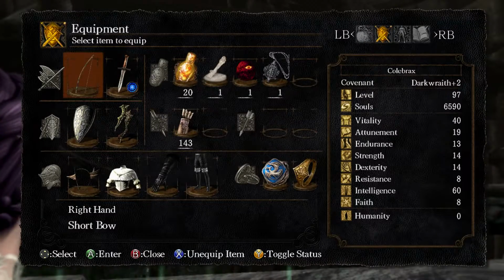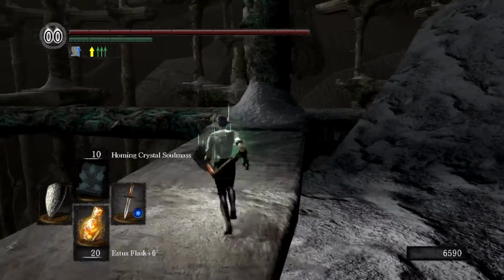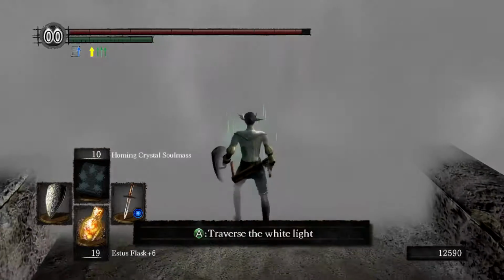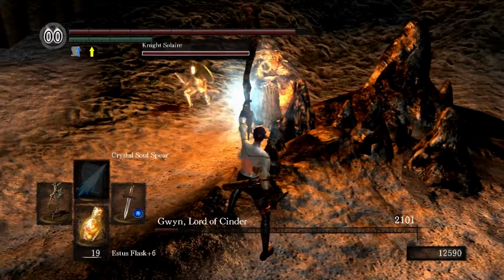Dark Souls Walkthrough - 32 (Kiln of the First Flame + Gwyn, Lord of Cinder)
In my final video of the walkthrough, I take down Gwyn, Lord of Cinder and enter New Game Plus.